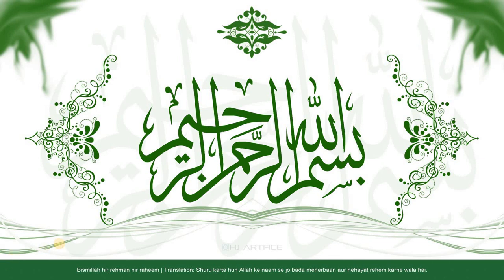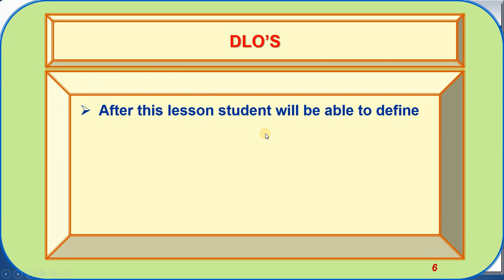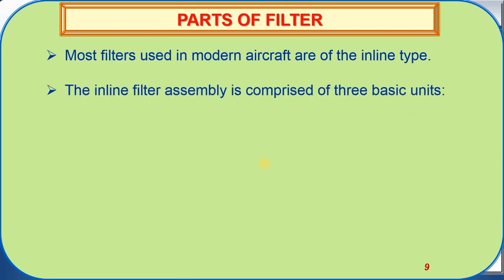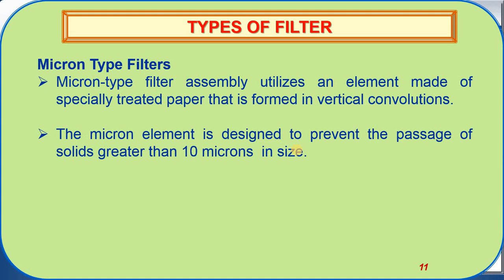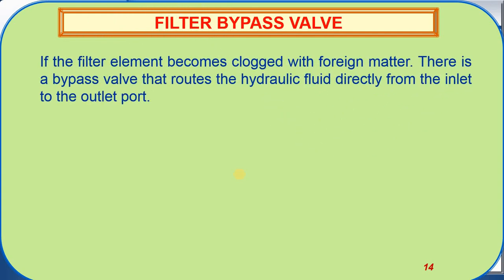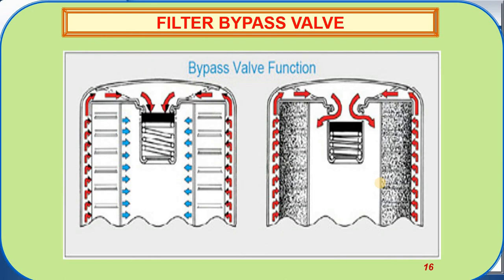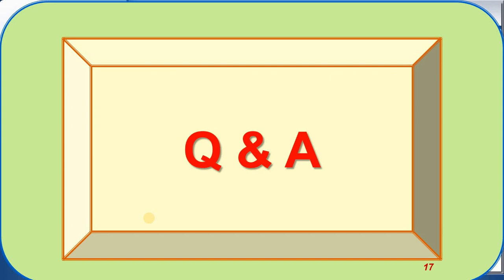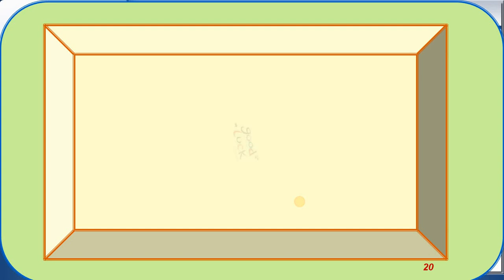How Hydraulic Filters work | Aircraft Hydraulic Filters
A filter is a screening or straining device used to clean the hydraulic fluid, preventing foreign particles and contaminating substances from remaining in the system.If such objectionable material were not removed, the entire hydraulic system of the aircraft could fail through the breakdown or malfunctioning of a single unit of the system. The hydraulic fluid holds in suspension tiny particles of metal that are deposited during the normal wear of selector valves, pumps, and other system components. Such minute particles of metal may damage the units and parts through which they pass if they are not removed by a filter. Since tolerances within the hydraulic system components are quite small, it is apparent that the reliability and efficiency of the entire system depends upon adequate filtering.

Filters may be located within the reservoir, in the pressure line, in the return line, or in any other location the designer of the system decides that they are needed to safeguard the hydraulic system against impurities. Modern design often uses a filter module that contains several filters and other components. There are many models and styles of filters. Their position in the aircraft and design requirements determine their shape and size. Most filters used in modern aircraft are of the inline type. The inline filter assembly is comprised of three basic units: head assembly, bowl, and element. The head assembly is secured to the aircraft structure and connecting lines. Within the head, there is a bypass valve that routes the hydraulic fluid directly from the inlet to the outlet port if the filter element becomes clogged with foreign matter.

The bowl is the housing that holds the element to the filter head and is removed when element removal is required. The element may be a micron, porous metal, or magnetic type. The micron element is made of a specially treated paper and is normally thrown away when removed. The porous metal and magnetic filter elements are designed to be cleaned by various methods and replaced in the system.